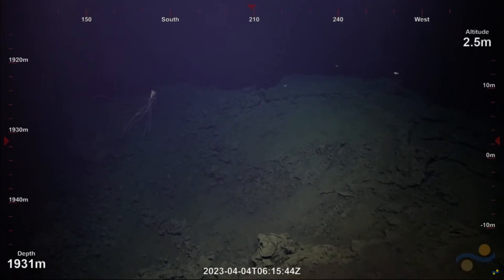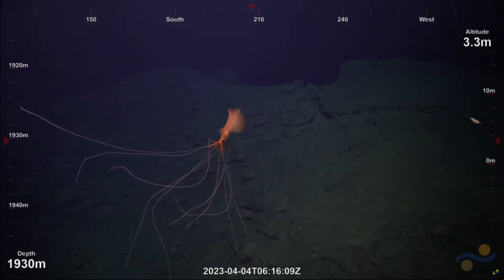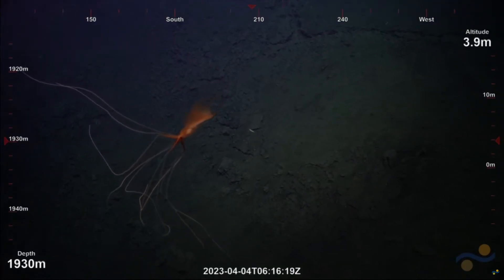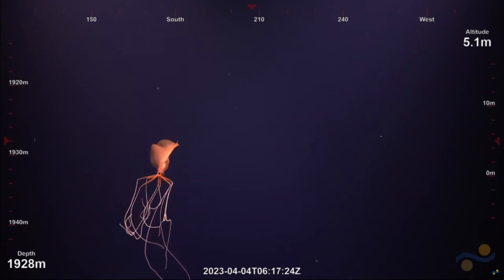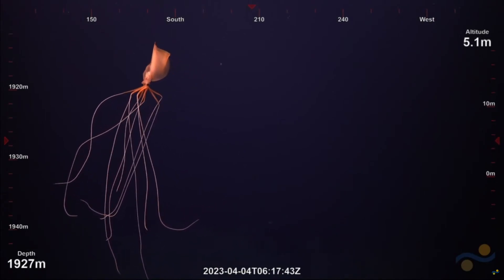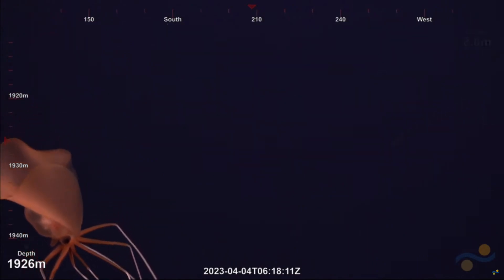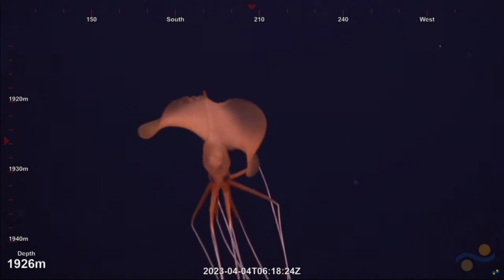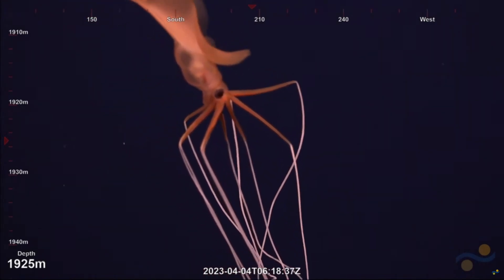Magnapinna Squid High Quality Close Up | New Footage April 2023 - Magnapinna Archive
This brand new ROV footage was captured today by @SchmidtOcean ROV SuSebastian during their Divestream 501. Big thanks to Veronica for pointing it out!

This gorgeous footage shows an incredible close up of the squid, being able to see details such as the eye and the almost translucent mantle. There is also some radio chatter available which, as always, has been left in the footage.

Date: 04 April 2023
Depth: 1,931 meters ( 6335.30 feet)
Location: Puy Des Folles